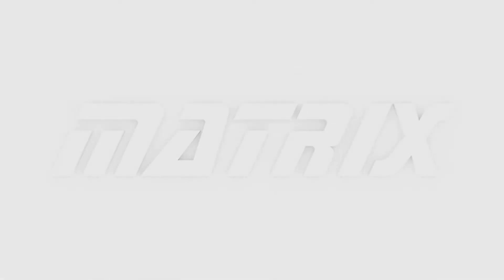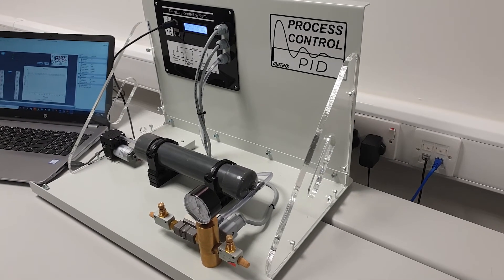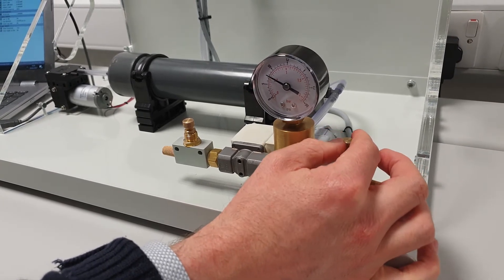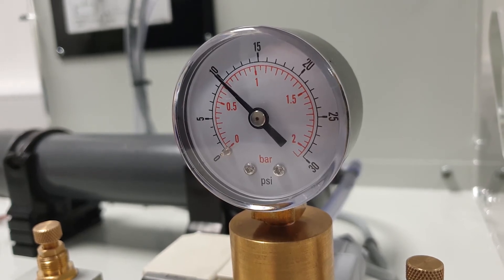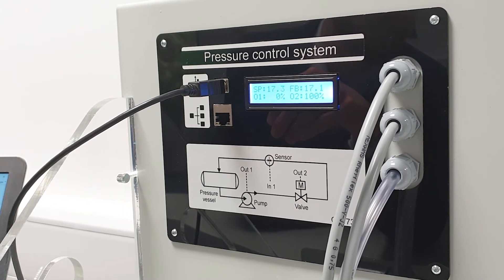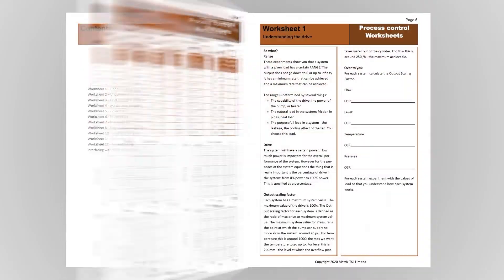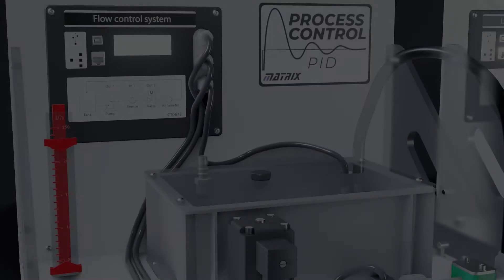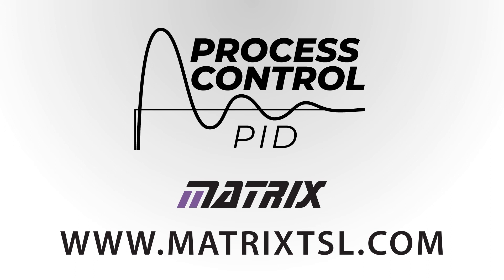Introducing the Pressure - Process Control PID Rig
This video introduces the brand new Pressure Process Control PID Rig from Matrix.